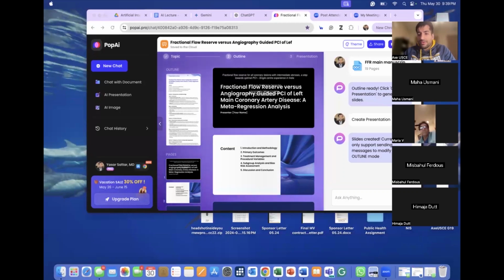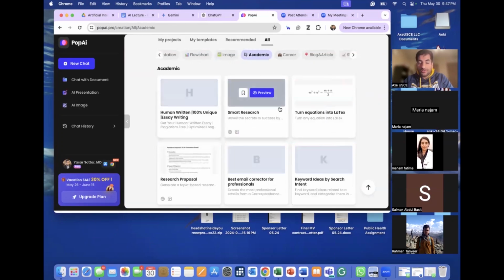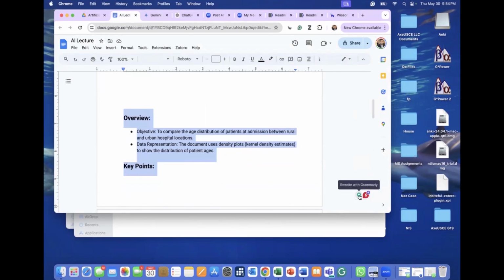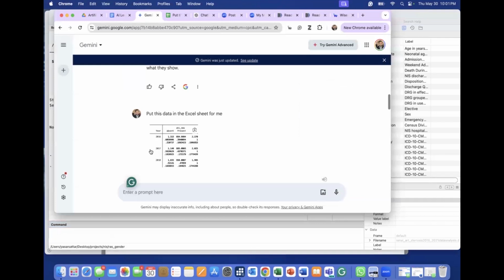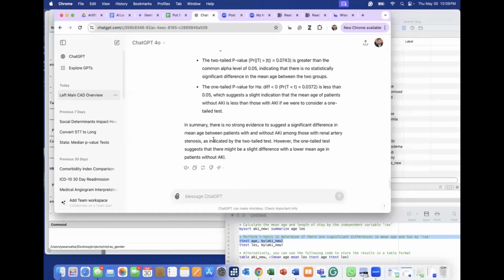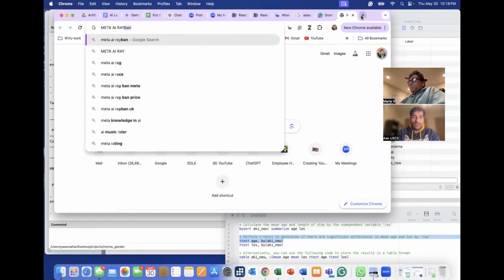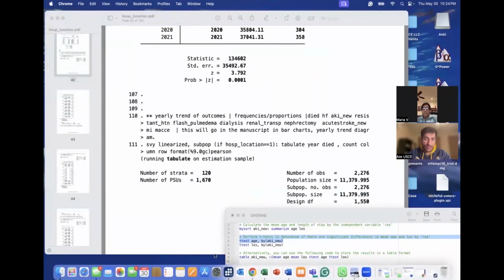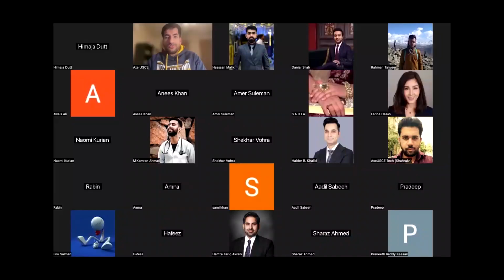Artificial Intelligence Session # 1 , Research Rabbit, AI for Research and Manuscript Writing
Embark on an exciting journey into Artificial Intelligence with Axe USCE!
This first session is packed with insights and discoveries, perfect for anyone eager to understand the power and potential of AI.
What You’ll Discover:

    AI Fundamentals: Grasp the essential concepts and definitions of Artificial Intelligence.
    Evolution of AI: Trace the fascinating history and milestones that have shaped AI as we know it.
    Types of AI: Learn about Narrow AI, General AI, and Superintelligent AI.
    Real-world Applications: See how AI transforms industries from healthcare to finance, entertainment, and beyond.
    Future Trends: Get insights into cutting-edge developments and AI's future.

Why Watch:

    Expert Insights: Gain knowledge from leading AI experts.
    Interactive Learning: Engaging content that makes complex topics easy to understand.
    Stay Ahead: Equip yourself with the knowledge to stay ahead in the tech-driven world.

Share your thoughts, questions, and ideas in the comments below. We’re excited to have you with us on this AI adventure!